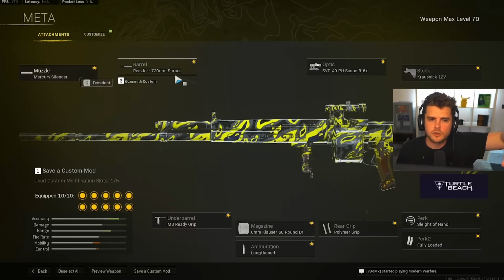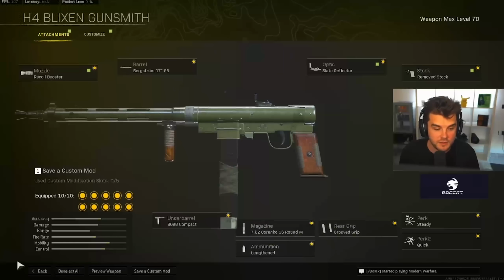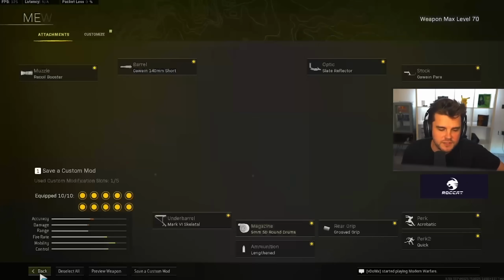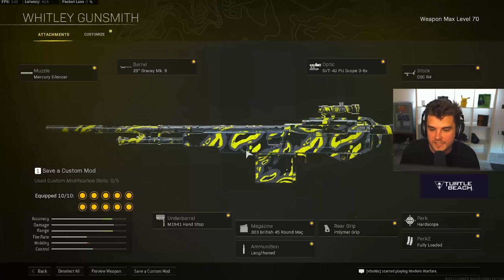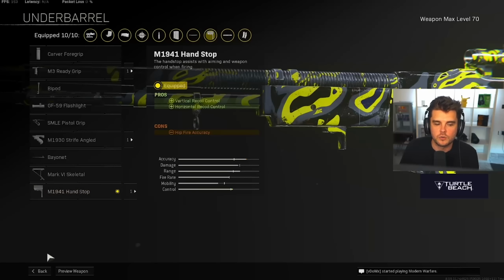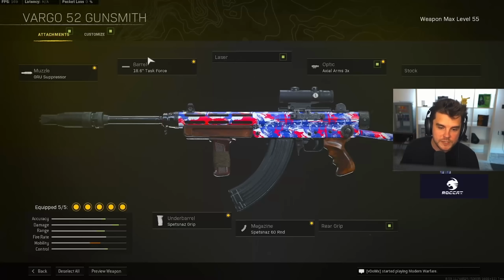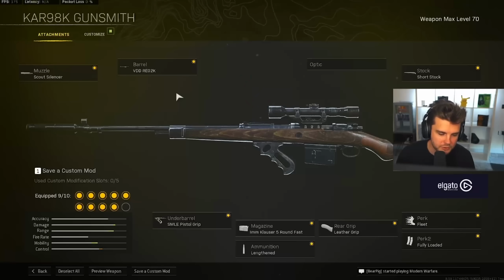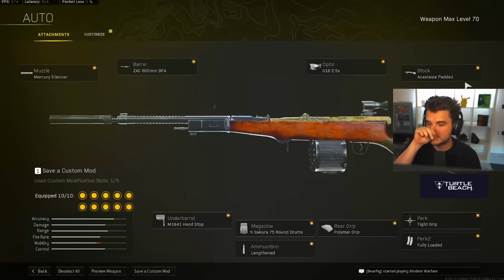Warzone TOP 10 BEST LOADOUTS after Season 4 Update (Meta Loadout)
On day ONE of Season 4 in Call of Duty Warzone these are the 10 BEST LOADOUTS after the new update to help you keep up with the meta and get those W's!

0:00 Intro
0:24 Loadout 1
2:24 Loadout 2
4:39 Loadout 3
6:16 Loadout 4
7:54 Loadout 5
8:42 Loadout 6
9:45 Loadout 7
11:06 Loadout 8
11:42 Loadout 9
12:25 Loadout 10